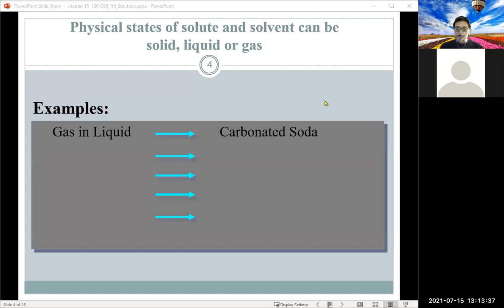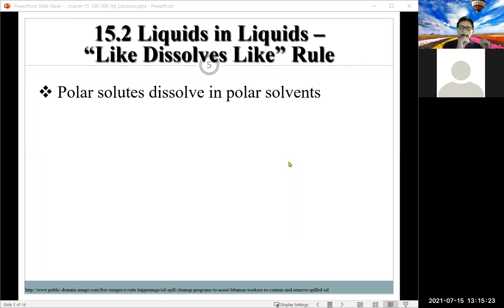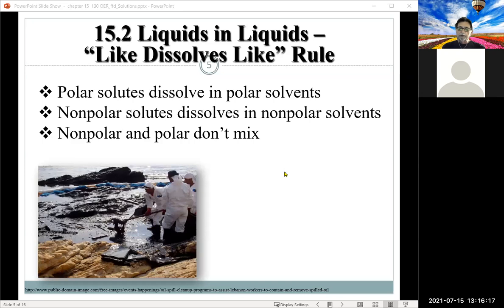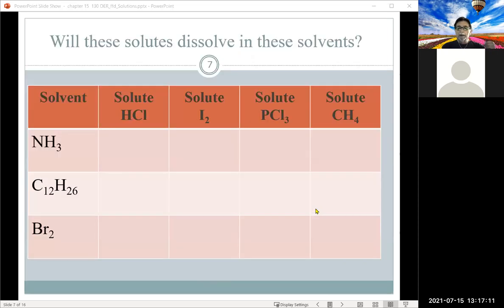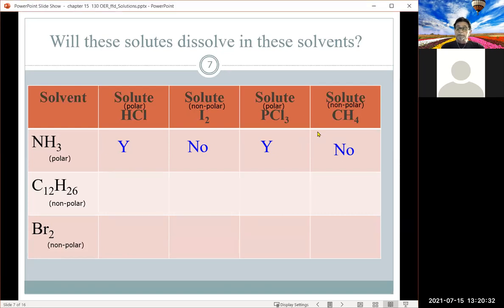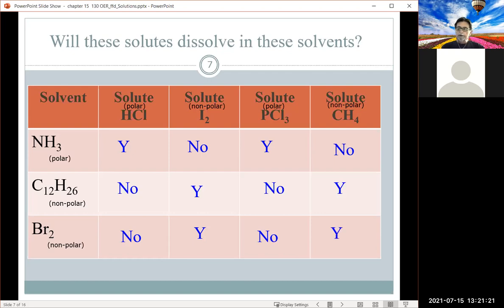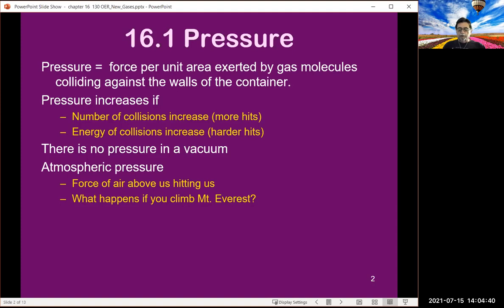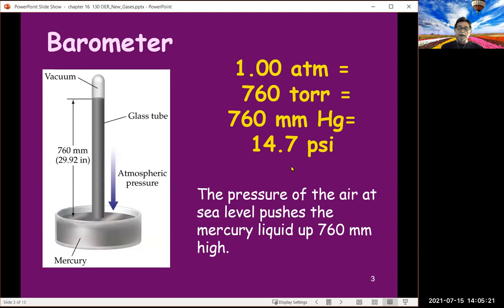Dr. Fred's Zoom Chemistry Meetings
Chapter 15 and 16, Part II